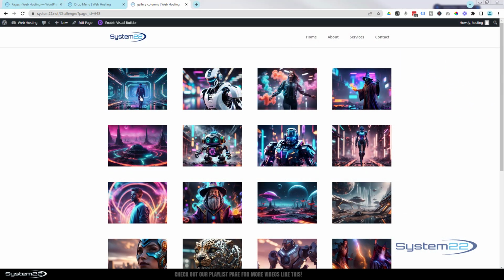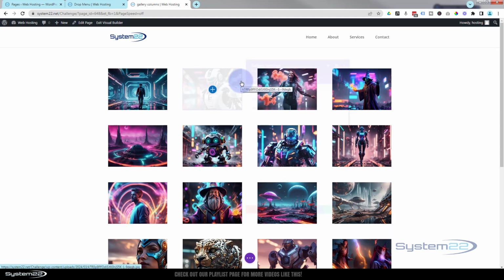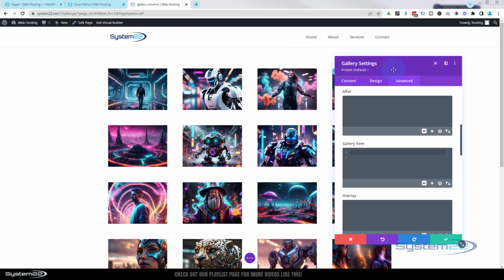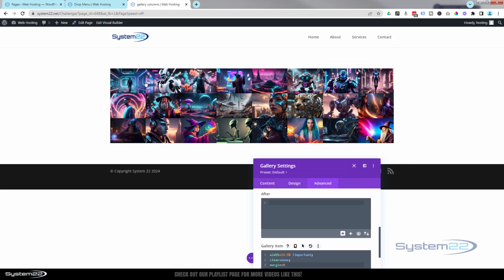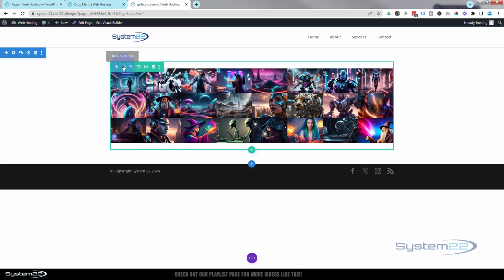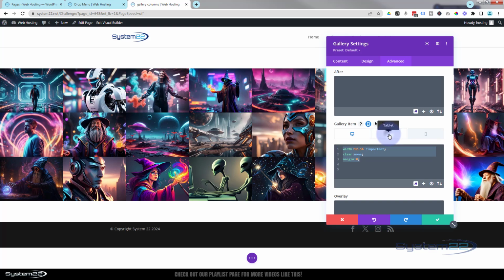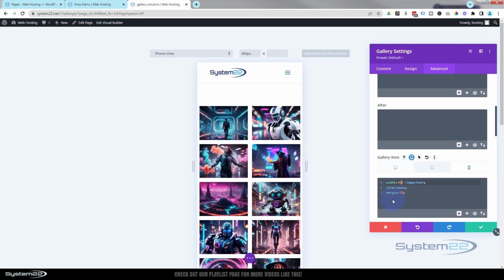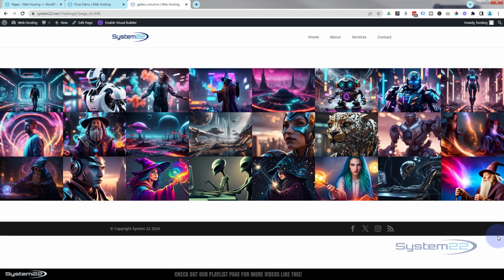Divi Theme Mastery: Auto-Adjusting Gallery Columns Number for Every Screen Size!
In this comprehensive Divi tutorial, we're diving deep into how to adjust the number of columns in your gallery effortlessly, ensuring optimal display on any device. With Divi's powerful customization options and a touch of simple Custom CSS code, you'll learn how to tailor your gallery layout to perfection. Whether you're showcasing your portfolio, products, or any other content, this tutorial will empower you to create stunning galleries that adapt seamlessly across various screen sizes and devices.

Unlock the full potential of your Divi website as we guide you through the step-by-step process of customizing gallery columns. From desktops to smartphones, you'll discover how to achieve a responsive design that captivates your audience. Join us on this journey to elevate your Divi skills and create galleries that shine on every device!

v=ZAO2MH0dQtk&list=PLqabIl8dx2wo8rcs-fkk5tnBDyHthjiLw

v=rNhjGUsnC3E&list=PLqabIl8dx2wq6ySkW_gPjiPrufojD4la9

width: 12.5% !important;
margin: 0 !important;
clear: none !important;